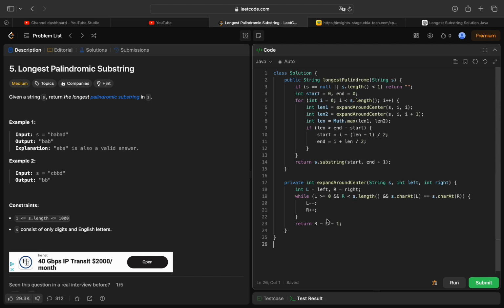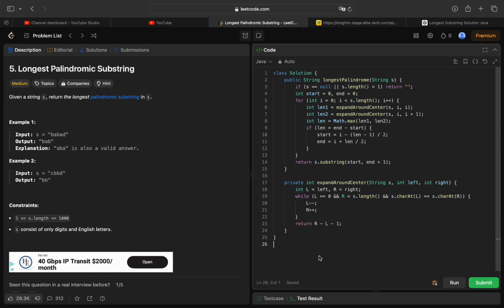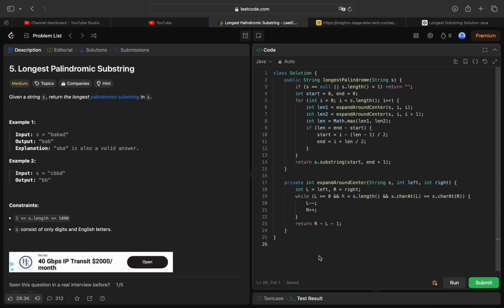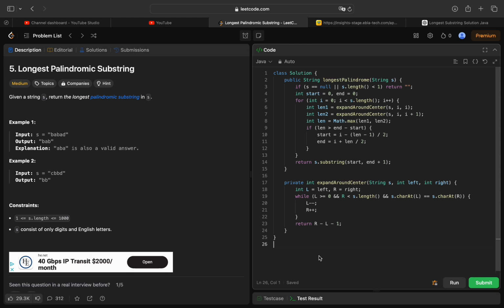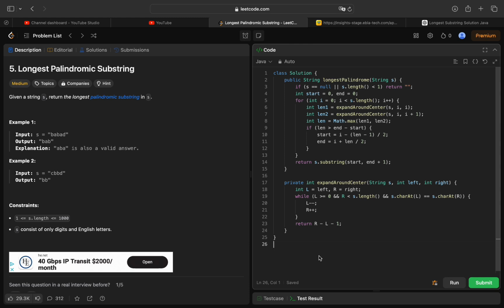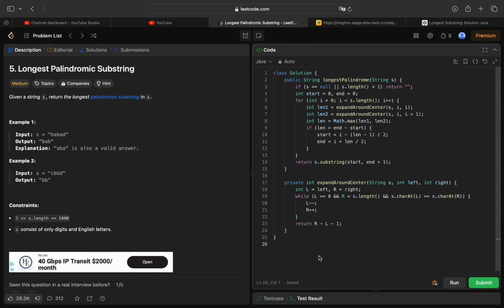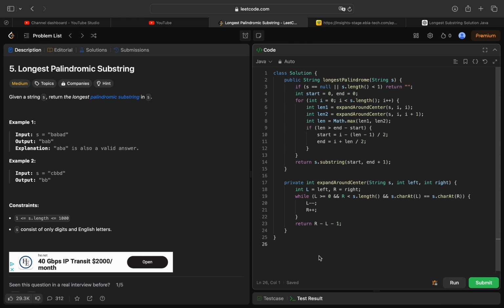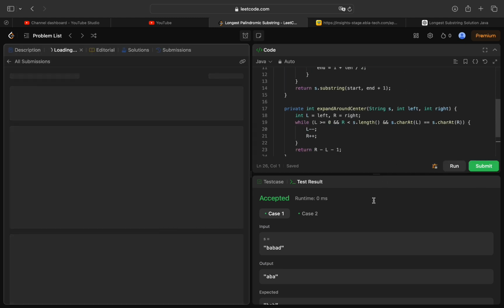Leet Code Longest Palindromic Substring Java Solution